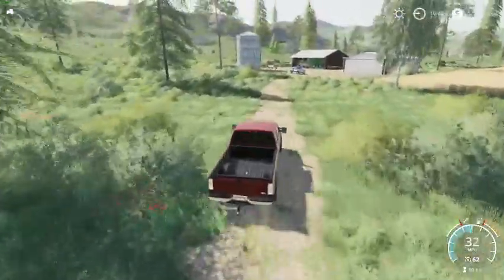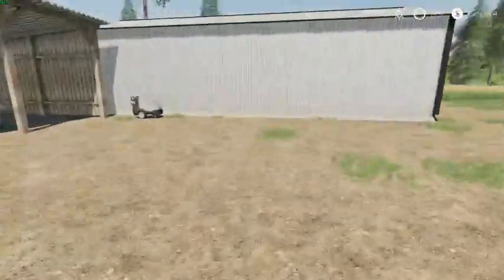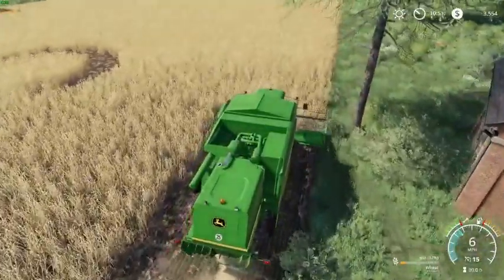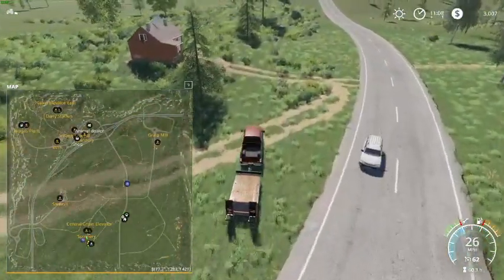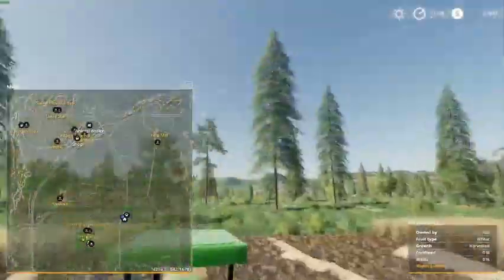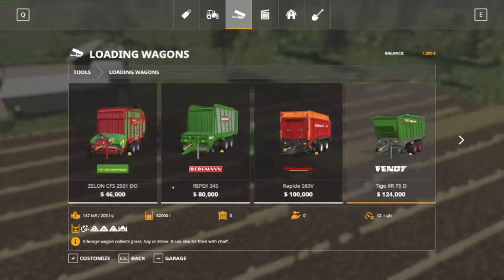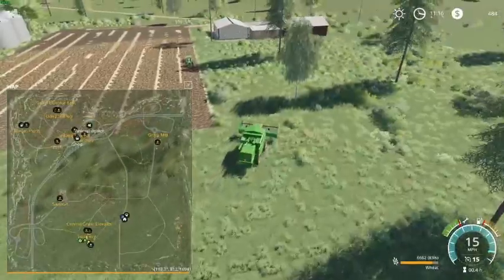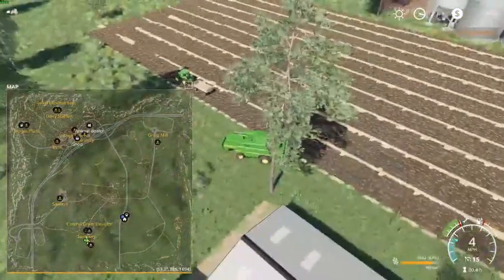Harvesting Wheat/Buying A Baler | FS19 | Farming Series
Pls like this took a long time to record